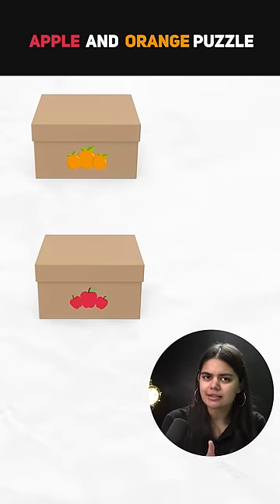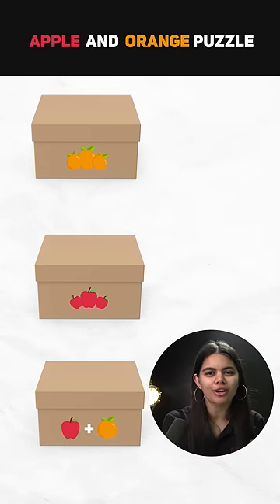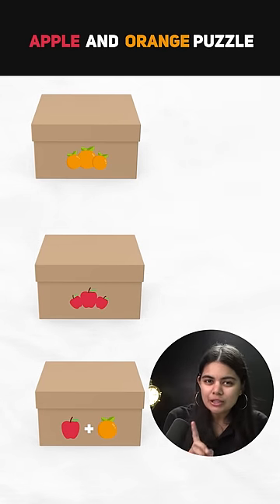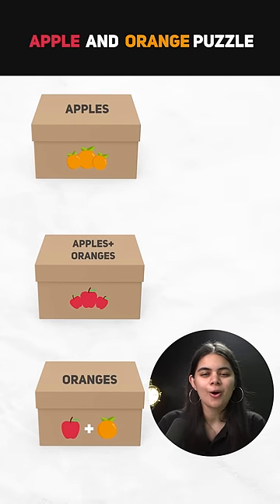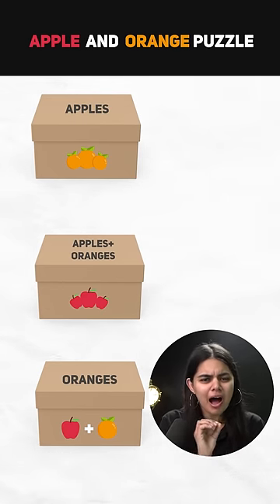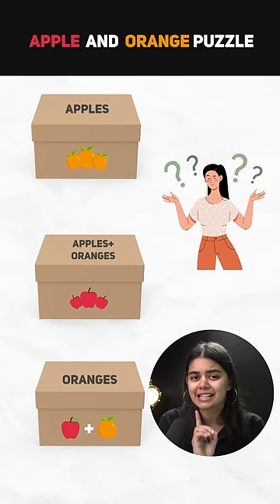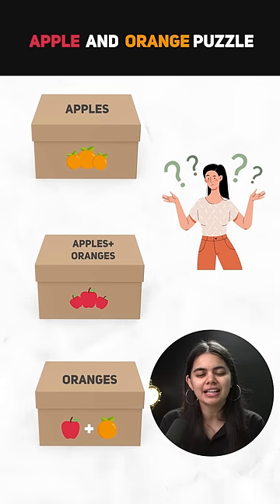Puzzles for Software Engineers | Apple #1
Are you worried about placements/internships? Want to prepare for companies like Microsoft, Amazon & Google? Join ALPHA.

Want to Work with us?